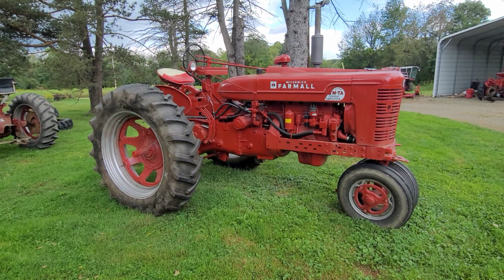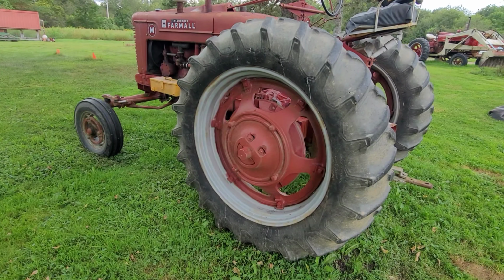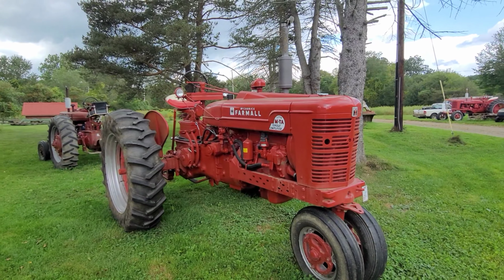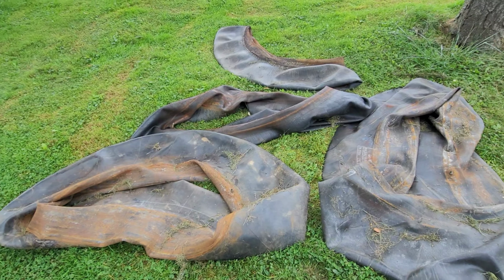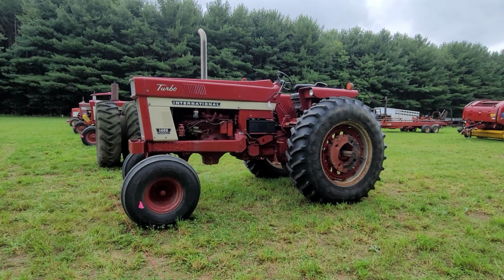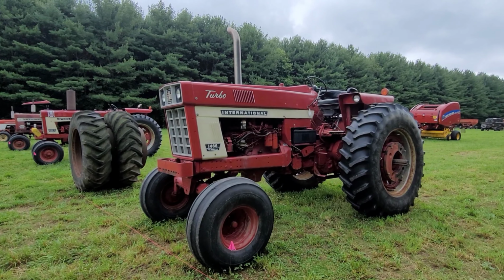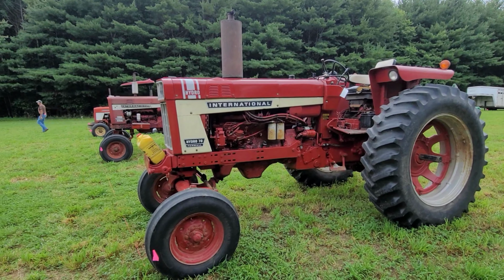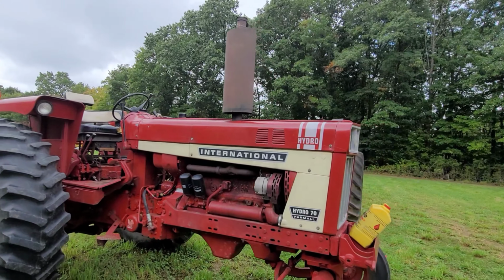New Firestone Skins & Auction Results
In this video, I get new tires for my Farmall Super M-TA, and we see a really nice International 1466 sell at auction.